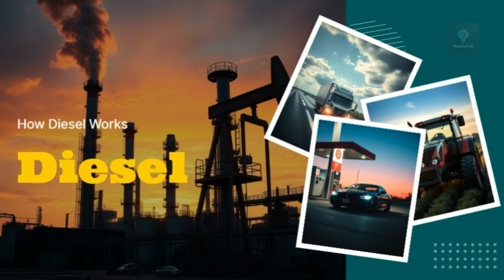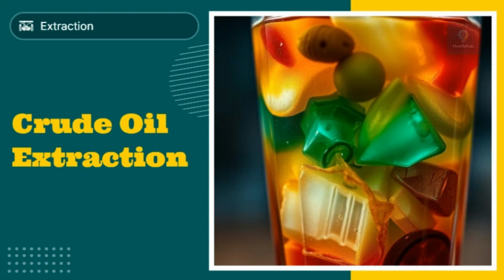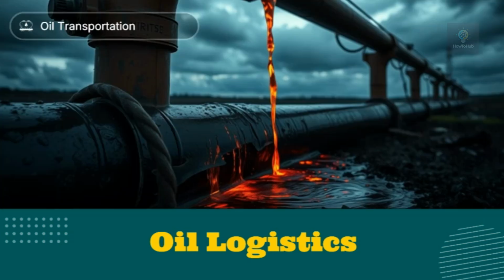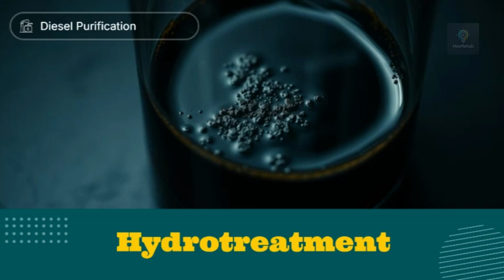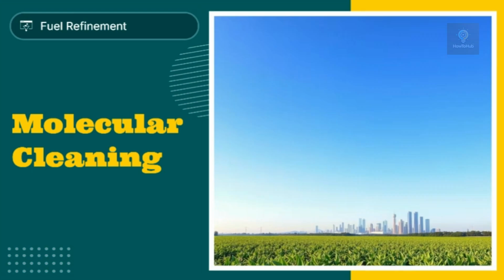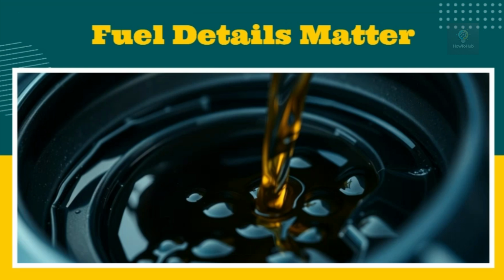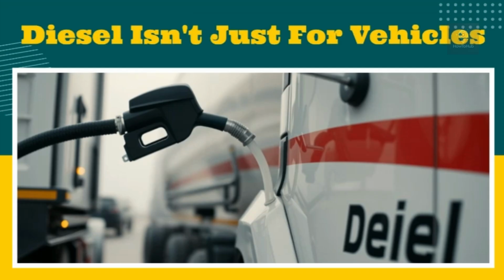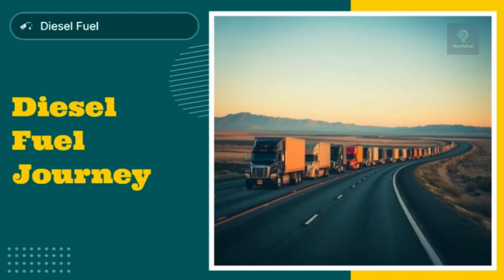How Diesel is Made?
Ever wondered how diesel fuel is created? Dive into the fascinating world of oil refineries and uncover the step-by-step process that transforms crude oil into the diesel that powers trucks, ships, and generators worldwide. Learn about distillation, hydrocracking, desulfurization, and the latest environmental advancements shaping the industry.

🔧 From separating hydrocarbons to cutting-edge green technology, this video explains it all in a dynamic and easy-to-understand way!